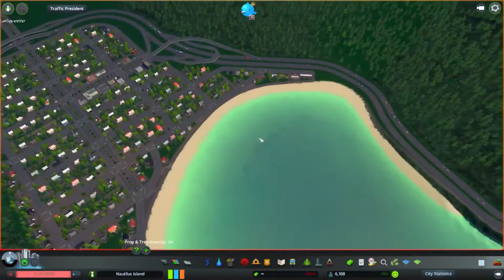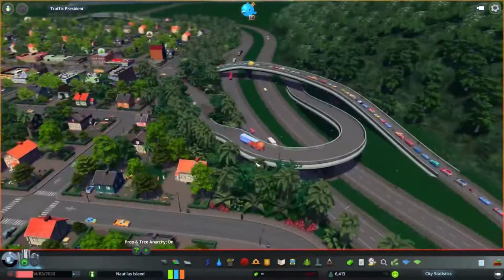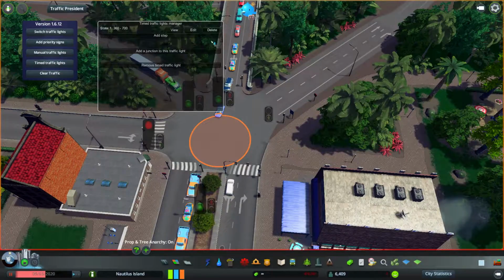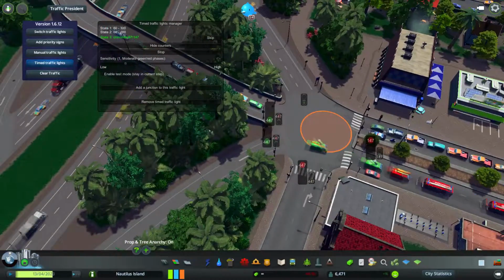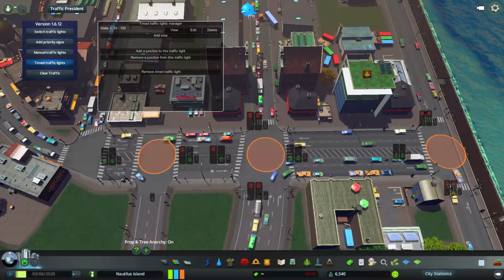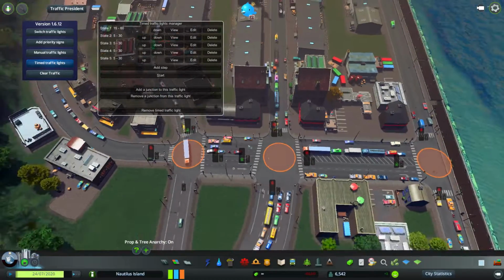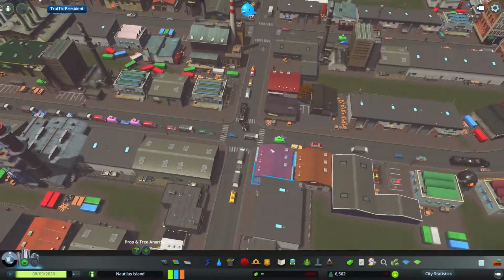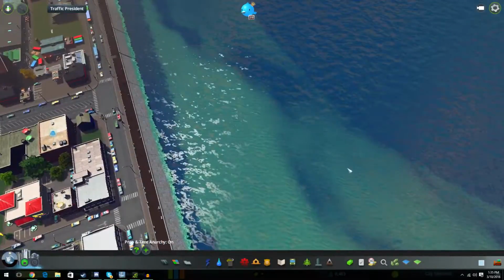Cities: Skylines Season 3 - Episode 13: Light Time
Welcome to the third season of Cities: Skylines. This time we've decided to go to a tropical island because it's winter, and who like winter anyways? Go away snow, nobody loves you...